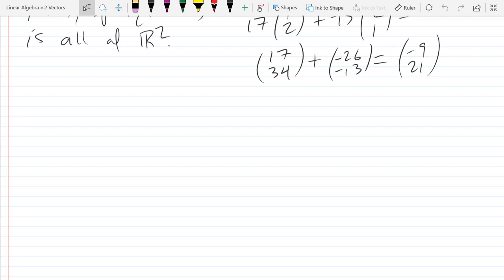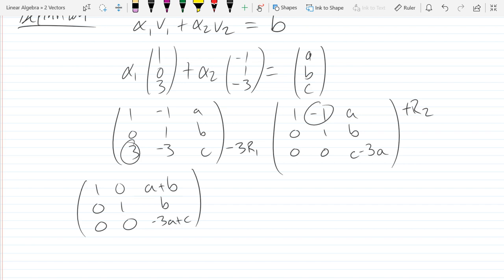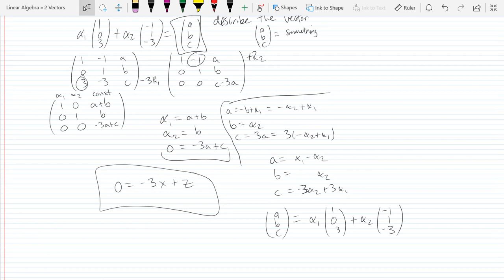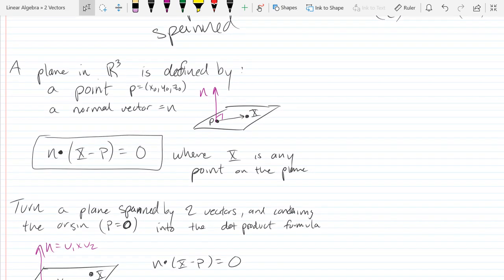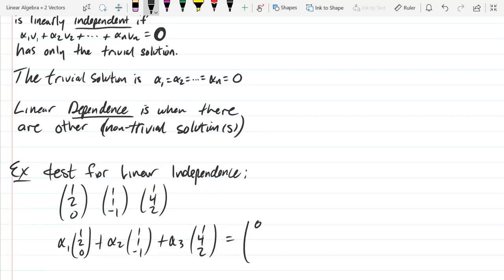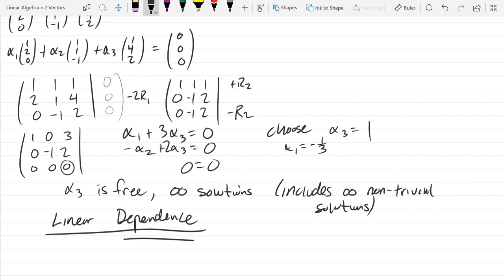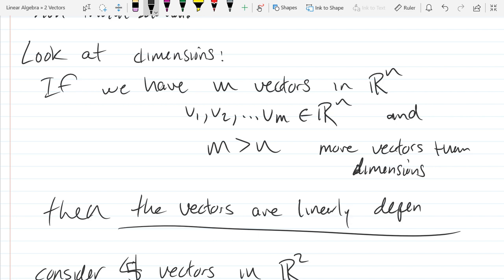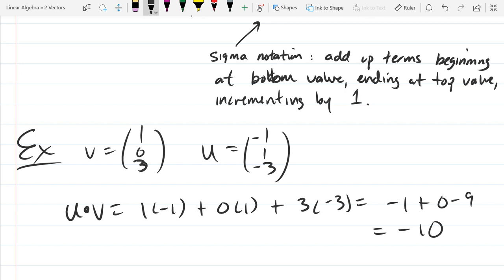Linear Algebra lecture 2018 10 01